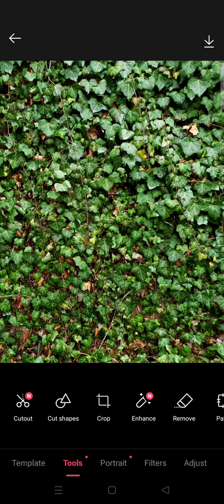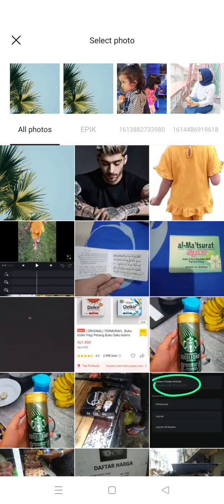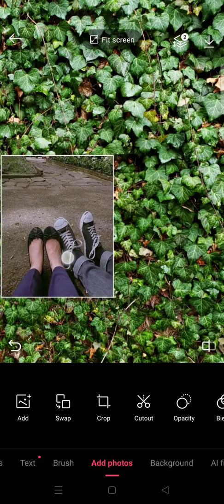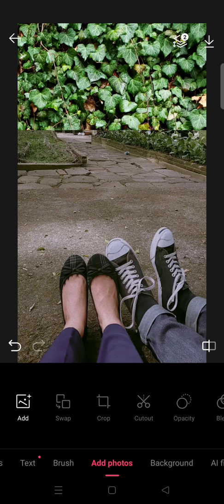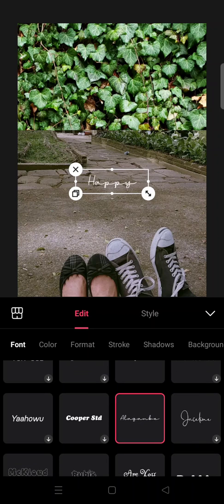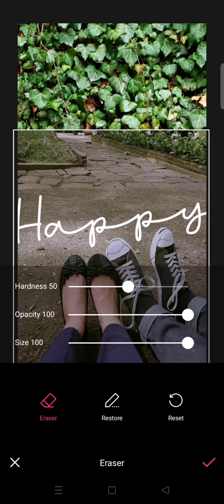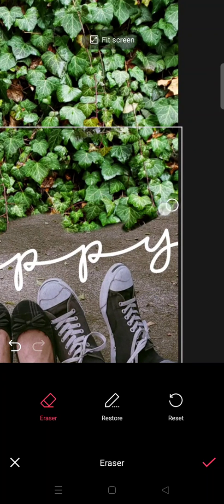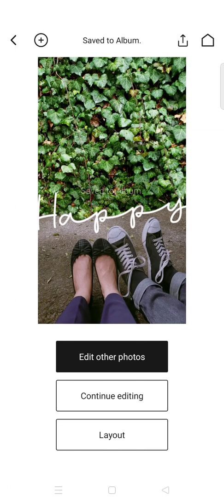How to Split Photos with Text on EPIK Photo Editor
This is how to split 2 photos with text using EPIK Photo Editor